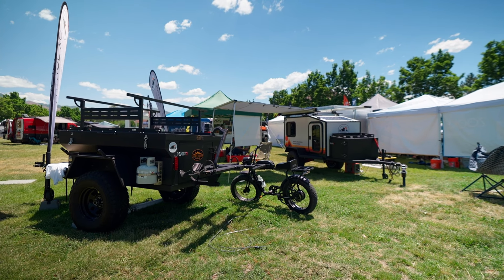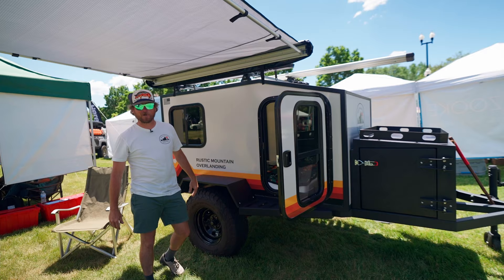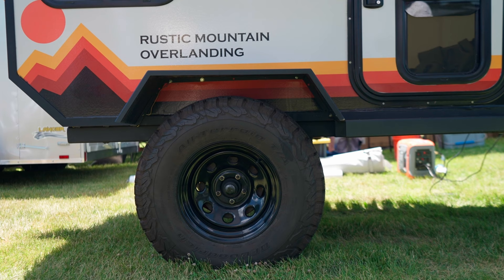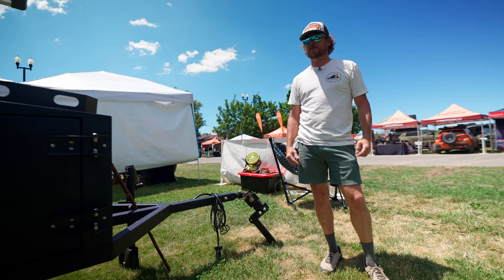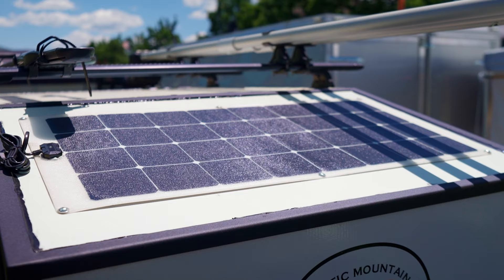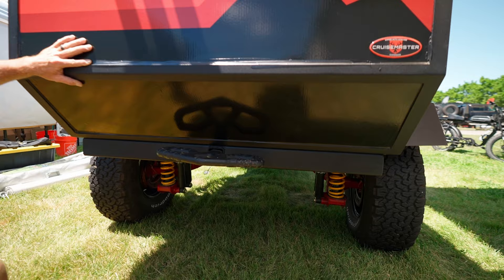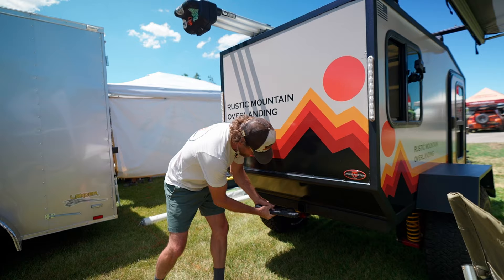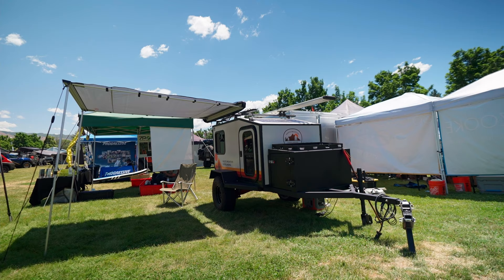Offroad Overland Camper Trailer By Rustic Mountain Overlanding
This video features the Offroad Overland Camper trailer called YAKKA48 by Rustic Mountain Overlanding at the Outside Adventure Expo 2021  in Salt Lake City, Utah 2021.